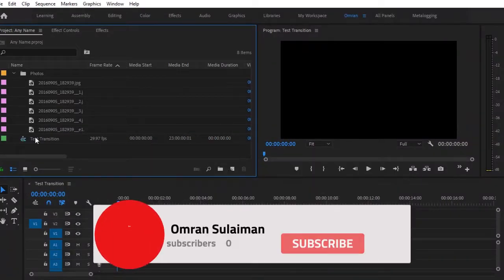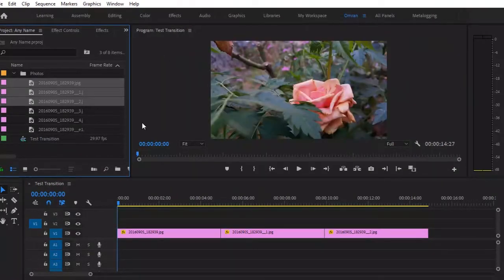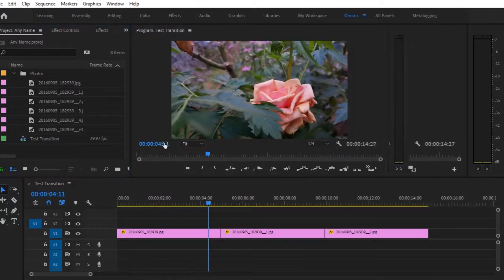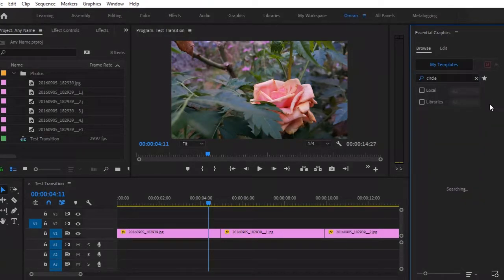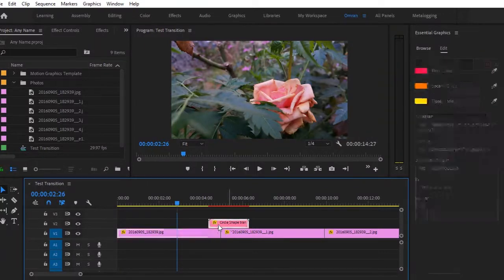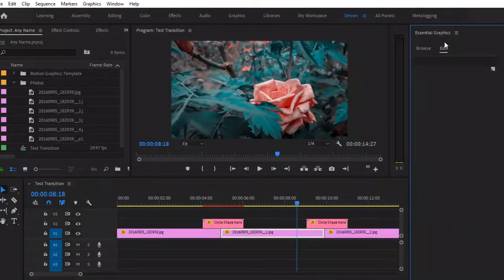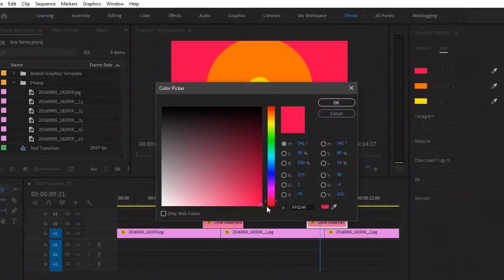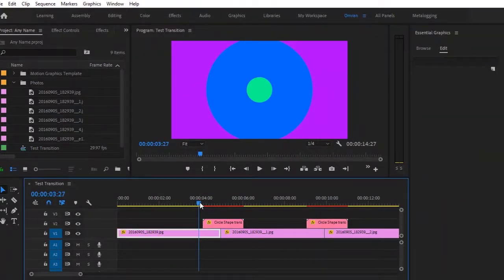Circle Shape transition for Premiere Pro